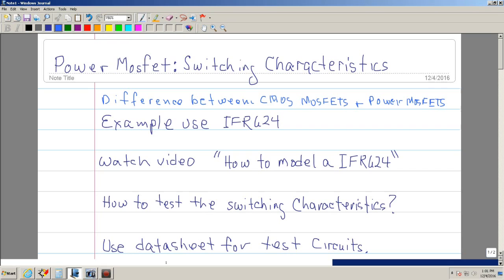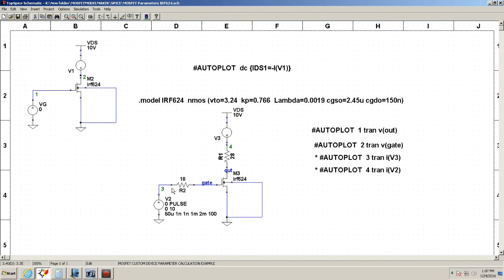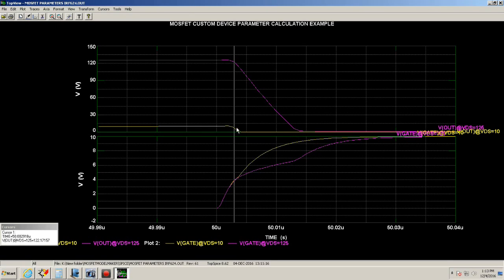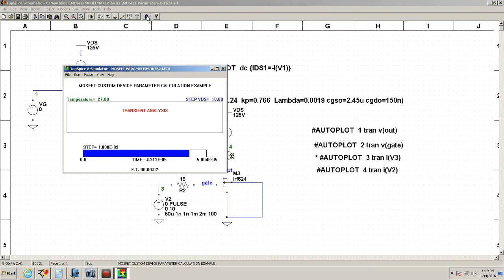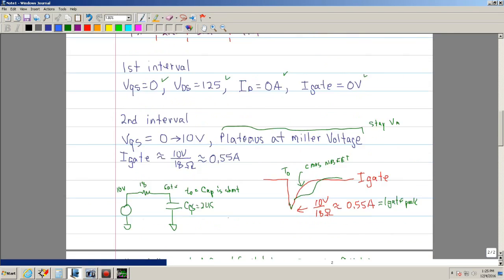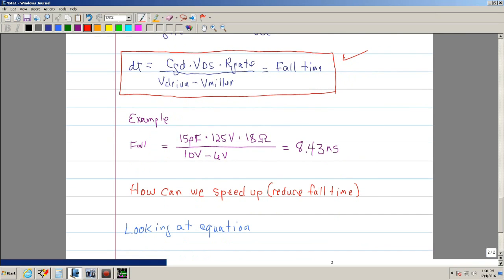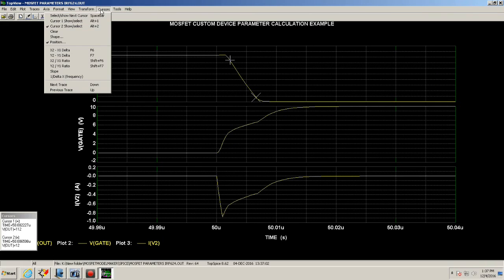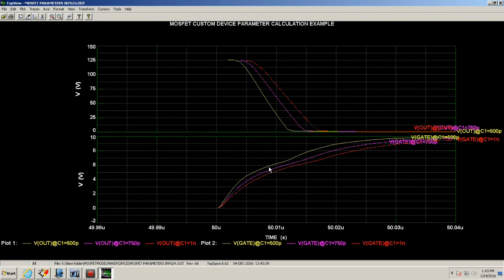MOSFET Switching Characteristics 1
In this video, I explain the switching characteristic of a CMOS MOSFET and a Power  MOSFET. The POWER and CMOS MOSFET have different switching characteristic and I show how to derive an equation that will help to predict the fall time of the MOSFET. I then run SPICE simulation to verify my results.